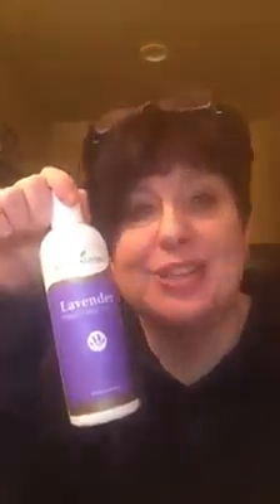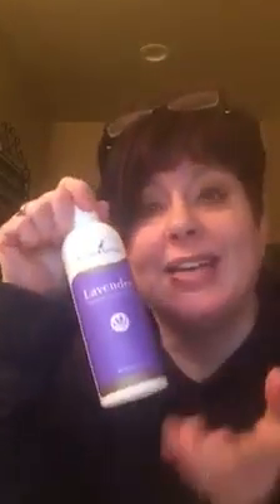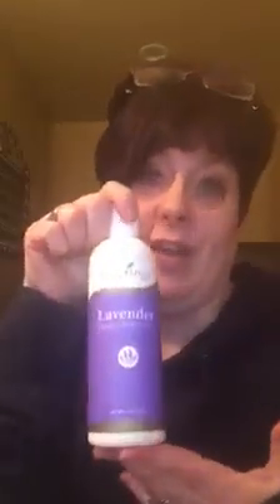young Living Tidbit - Lavender Hand and Body Lotion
Lavender hand and body lotion is a fabulous way to help sooth and protect that precious skin all year long.